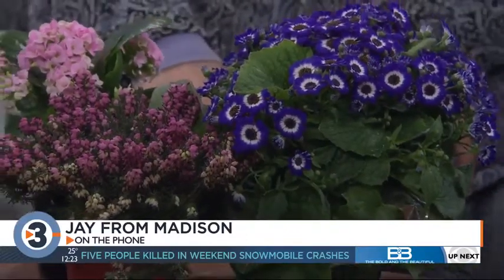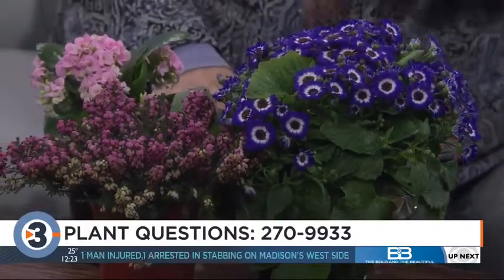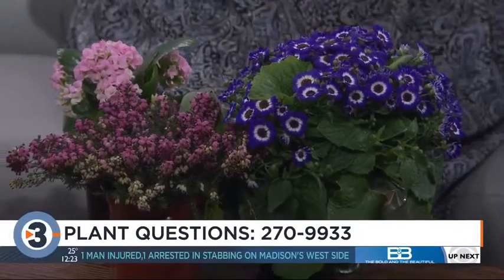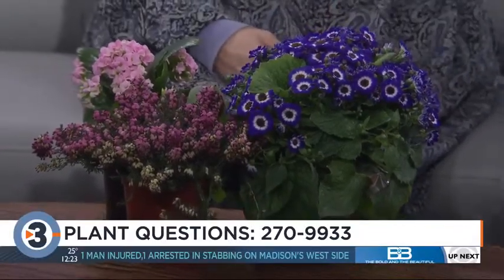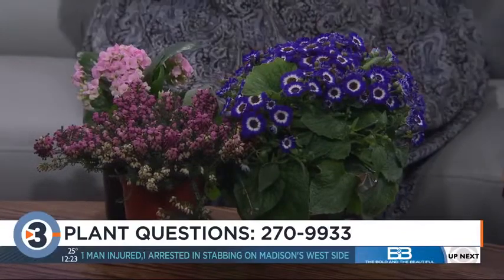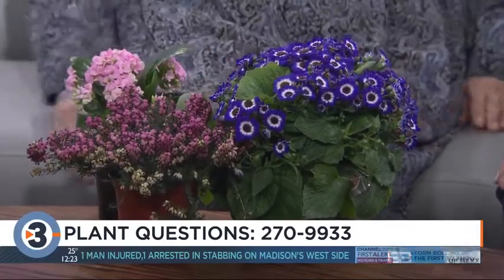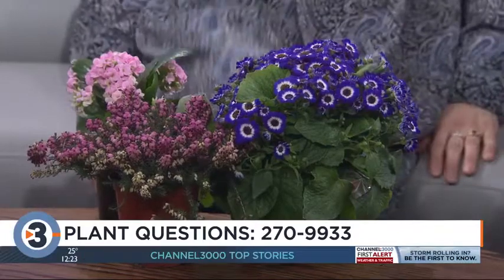Lisa Briggs answers your plant questions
Lisa Briggs answers questions about your plants.